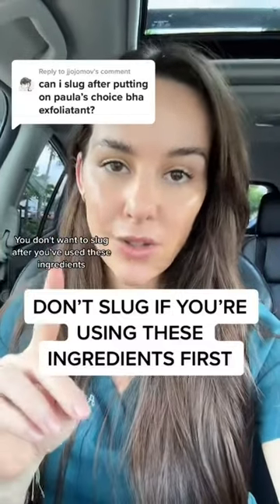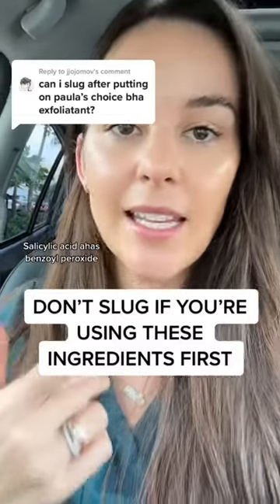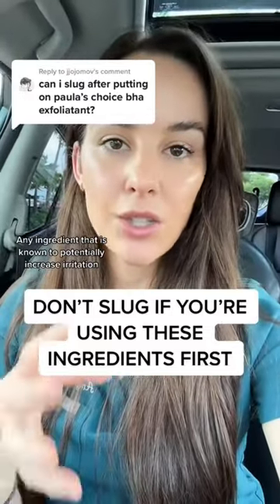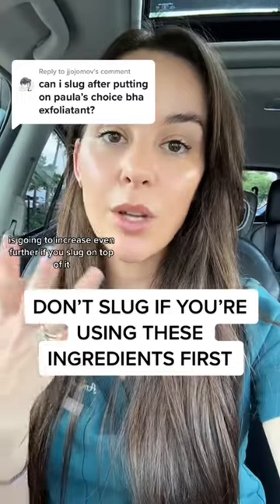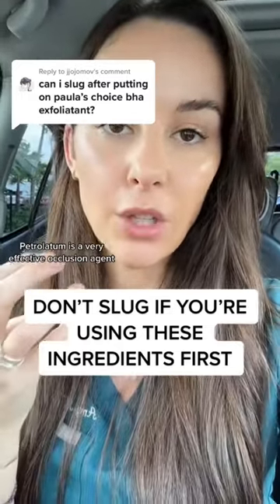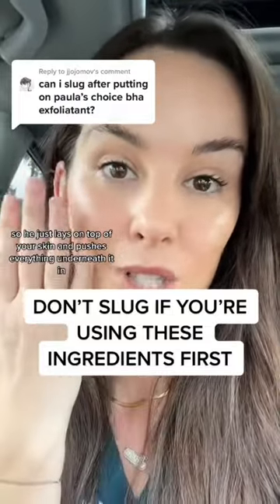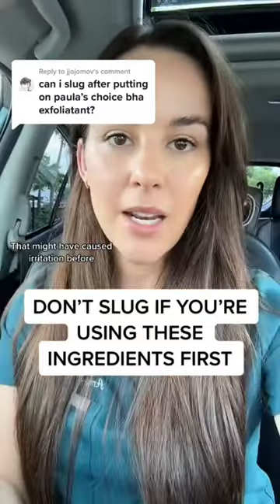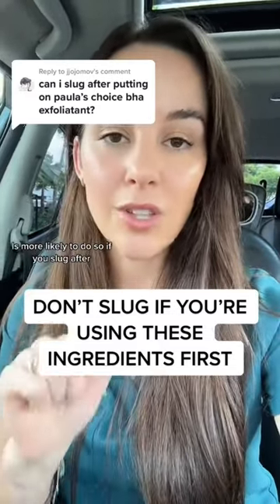Don’t SLUG after these ingredients!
Questions?